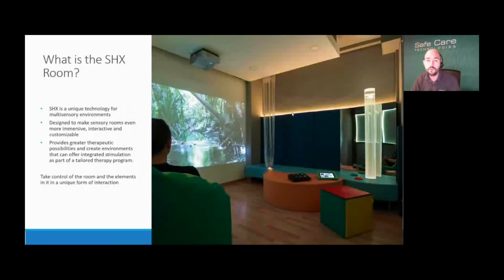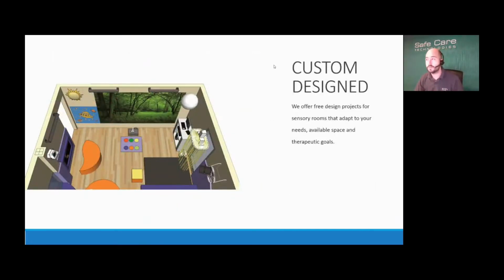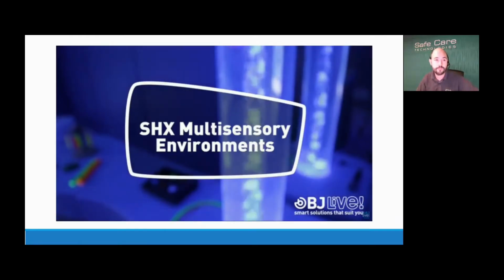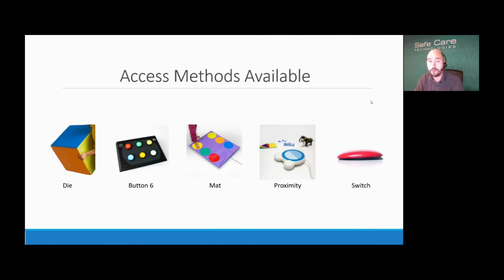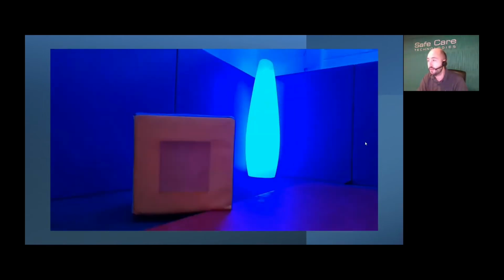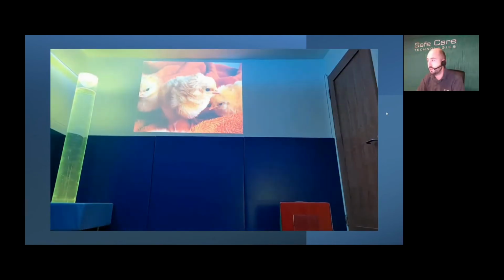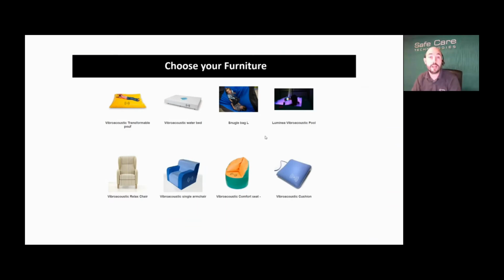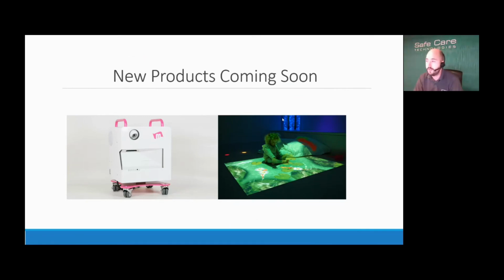Introduction to SHX Multi- Sensory Rooms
Multi-sensory rooms are environments for controlling sensory stimulation aiming at helping its users in a therapeutic way by providing lots of benefits such as: boosting intellectual activity, promoting interaction and communication or providing relaxation. They are ideal for therapy, learning, stimulation, relaxation and fun.

Topics covered in this video:
- What is the SHX multi-sensory room
- Different ways of accessing the room
- A look at the different elements available for the SHX Room.